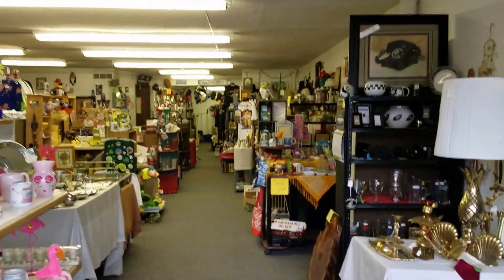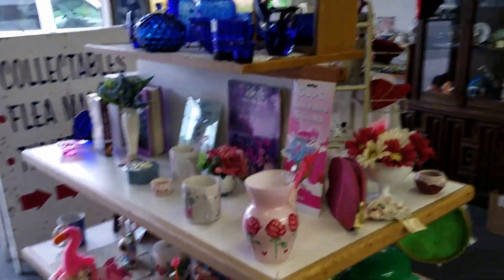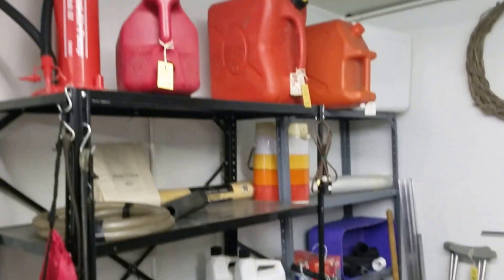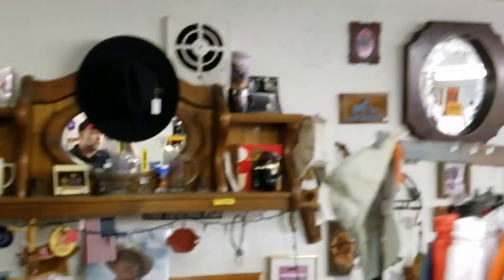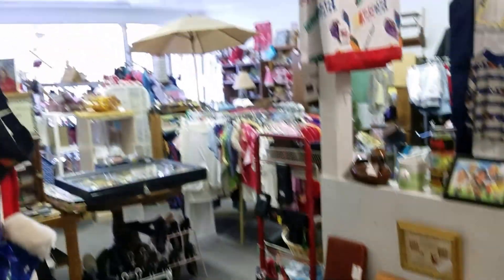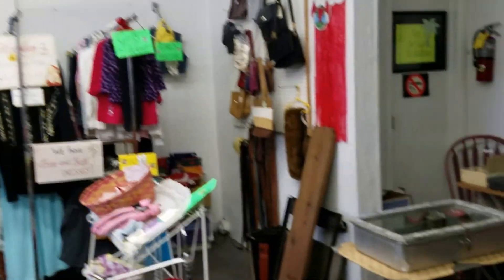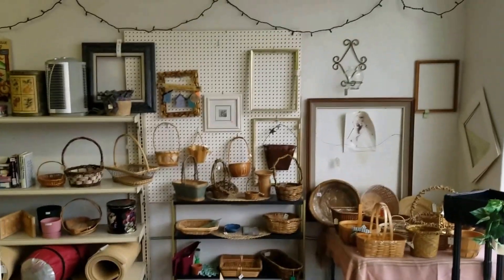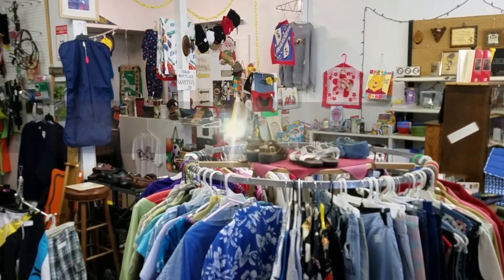Greeley Thrift Store Liquidation Auction Video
Buyer's Paradise Collectible & Thrift Store Complete Liquidation.
Complete and Total Liquidation of Greeley, Colorado Store.  1515 8th Avenue Greeley CO 80631
Bulk-Bid Liquidation of Greeley, Colorado Store To Settle Estate.